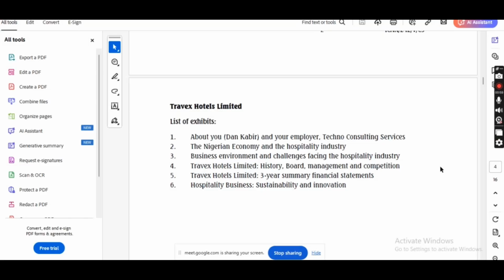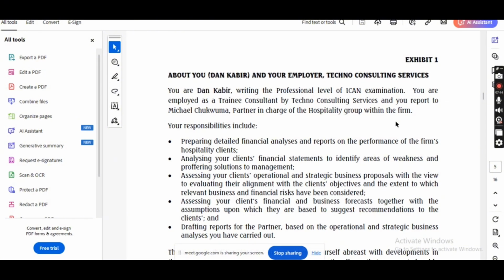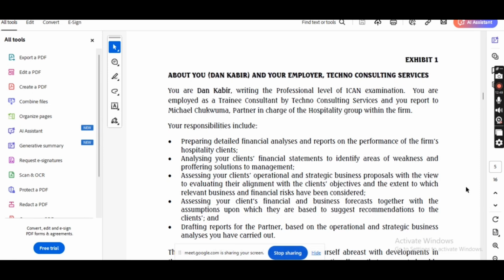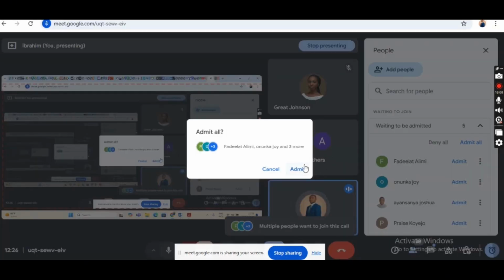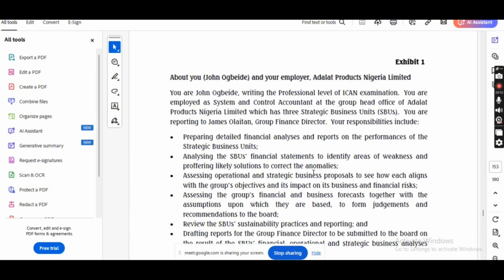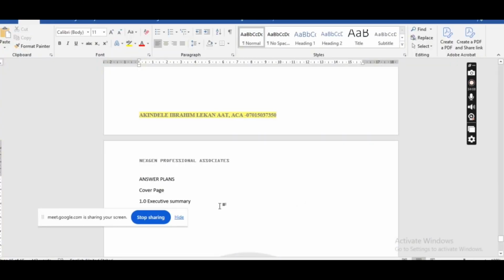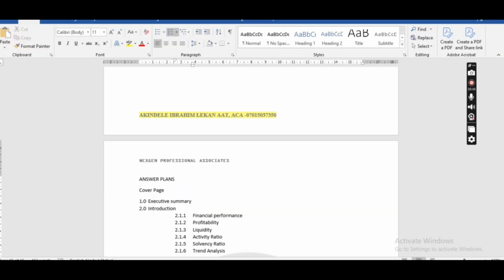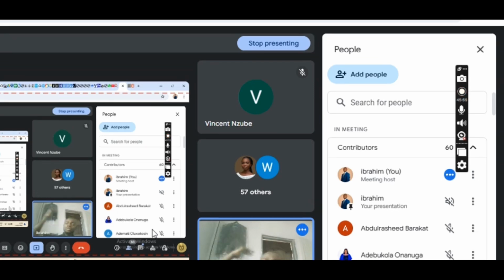ICAN case study pre-seen analysis.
This video is for ICAN professional level students who are preparing for a case study. In this video, students will learn how to identify internal/external reports, draft a cover page with answers, and perform analysis on each of the exhibits using SWOT analysis.